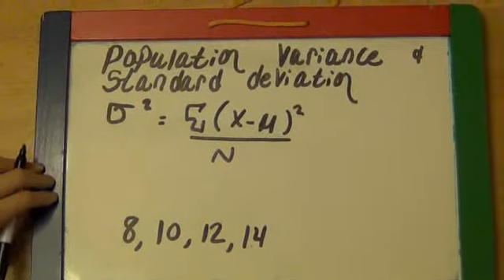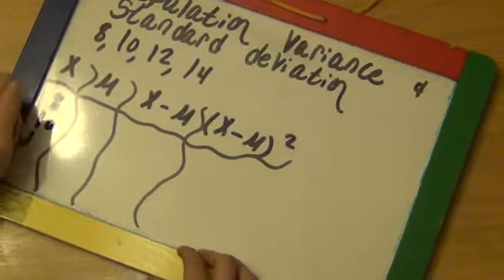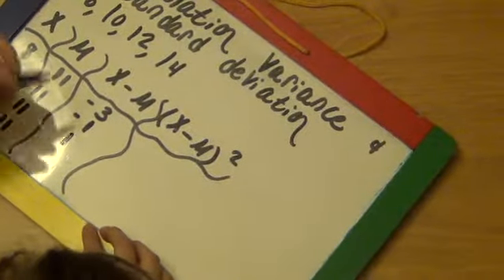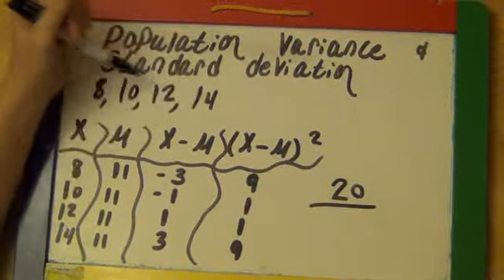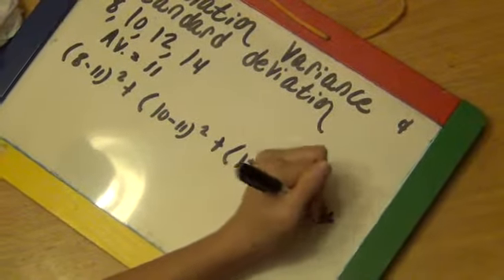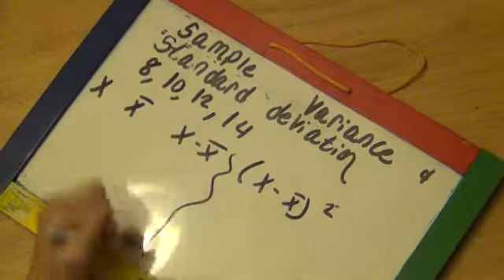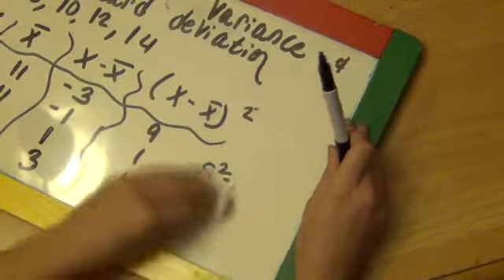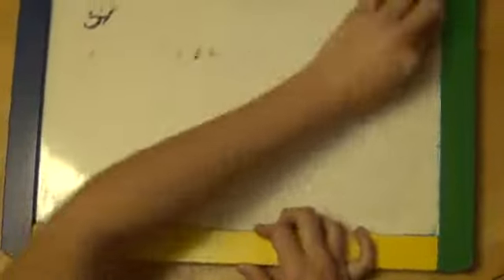Population and Sample Variance and Standard Deviation Demonstration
This video is my submission to fulfill my probability and statistics course requirements for Professor Yu's Spring 2014 course.